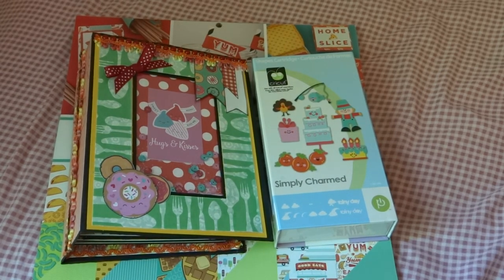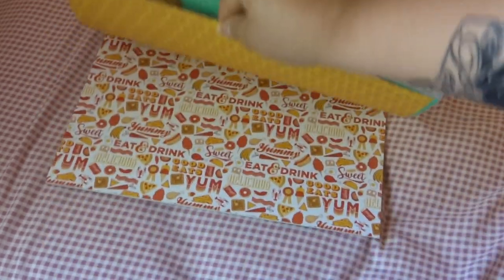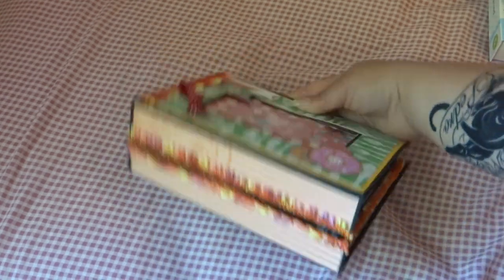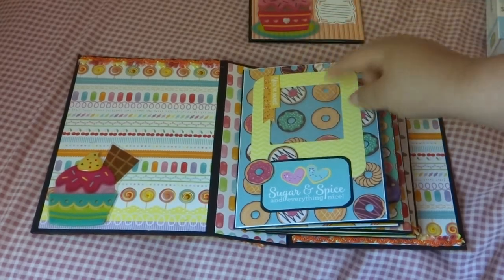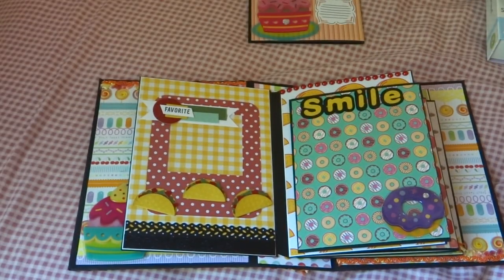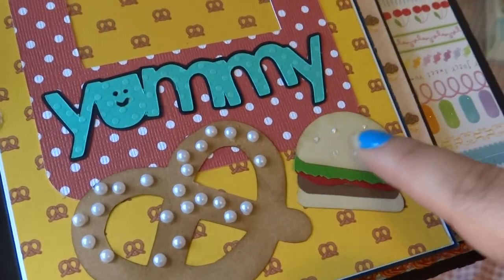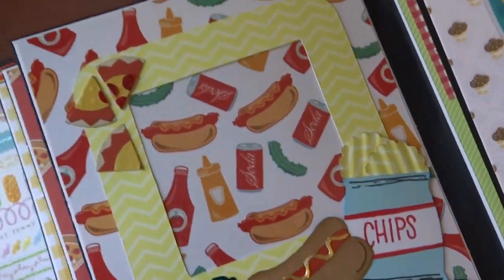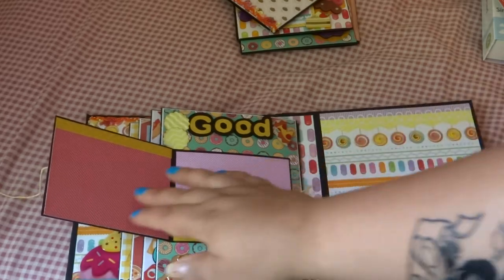"Good Eats" Mini Album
I forgot to mention that this album is 7" x 5" and the cover is 7 1/2"x 5 1/2".